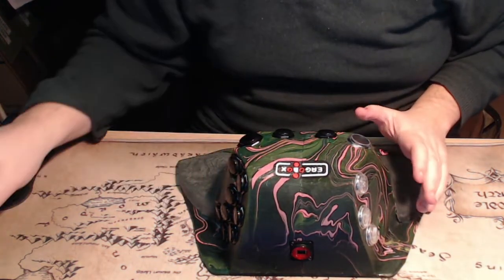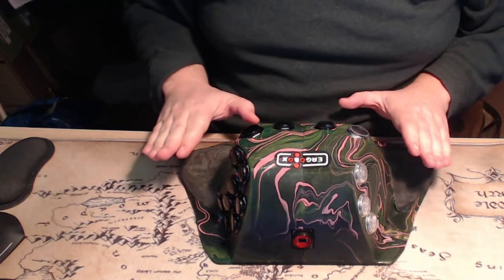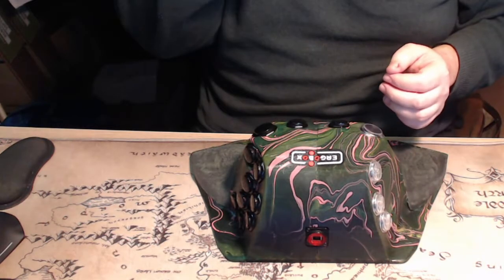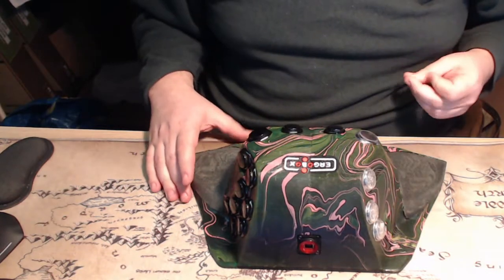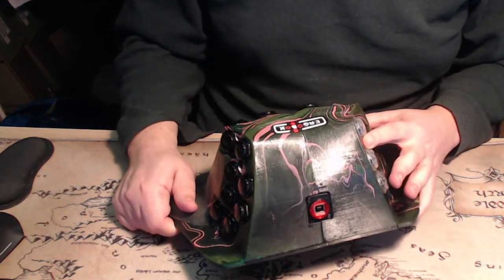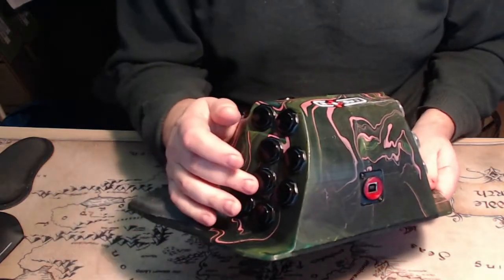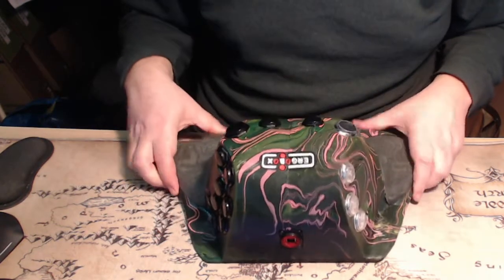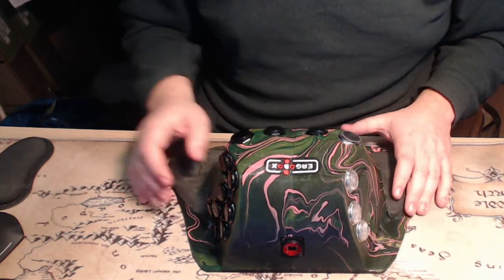ErgoBox impressions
Thanks a lot to Nicolas - the "man behind ErgoBox" - for creating this controller!